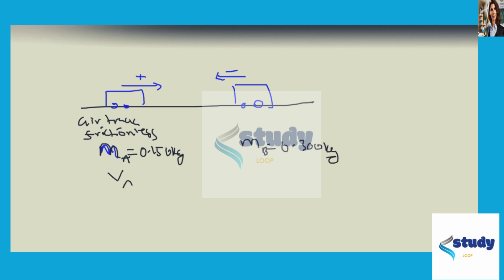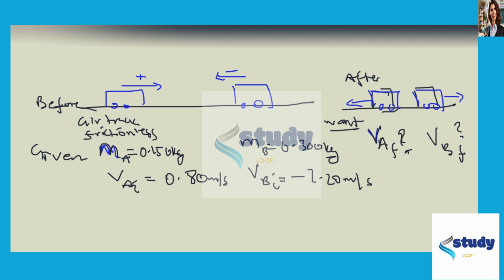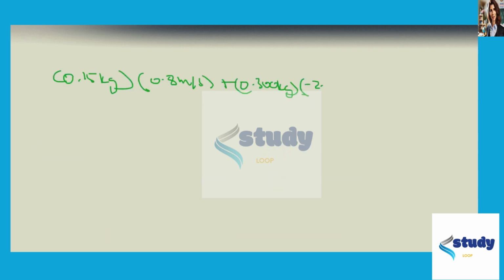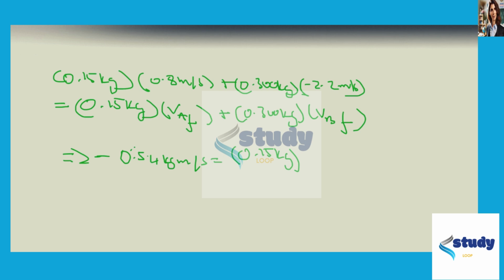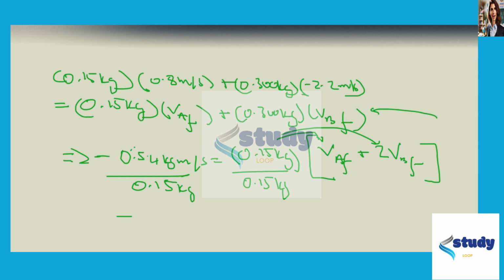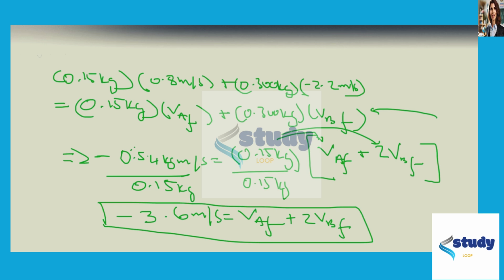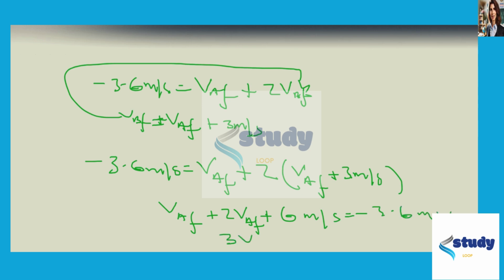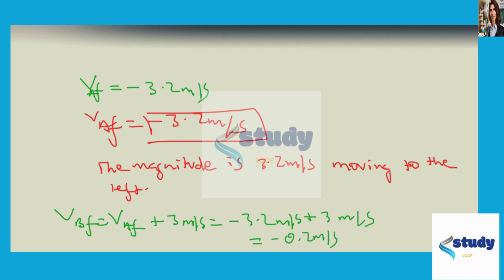A 0 150 kg glider is moving to the right with a speed of 0 80 ms on a frictionless, horizontal air t